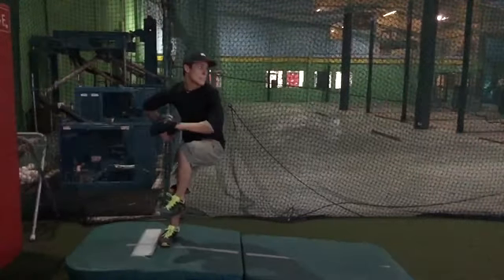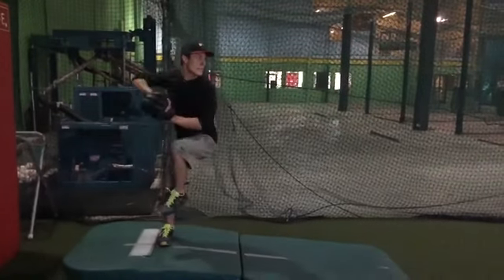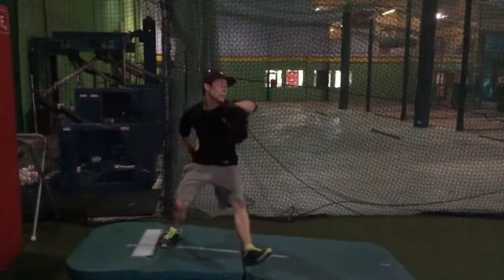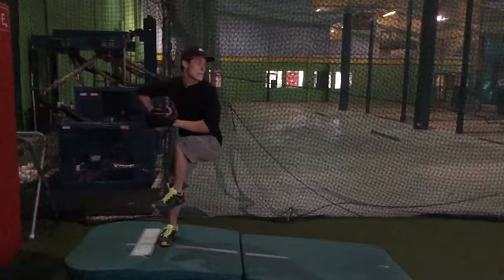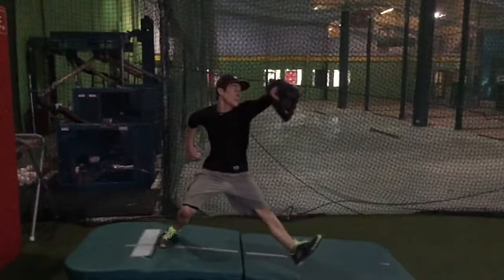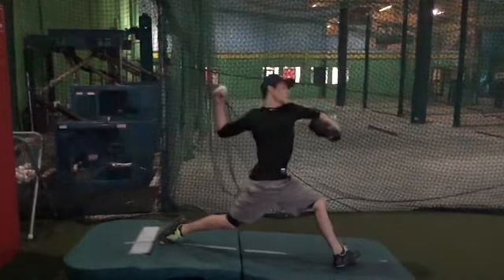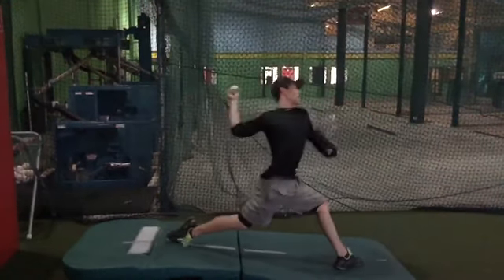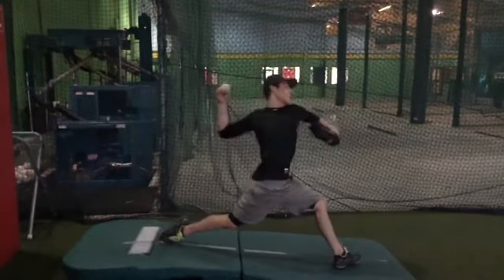Players Only Manny Semonis 10.15.15